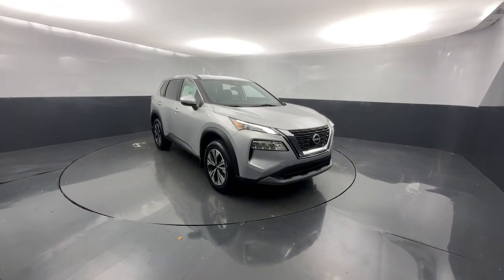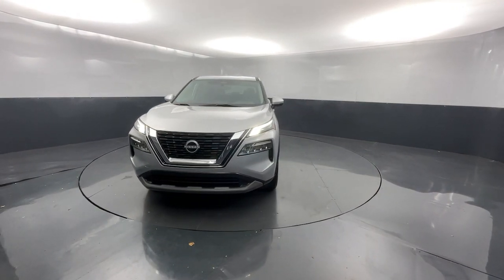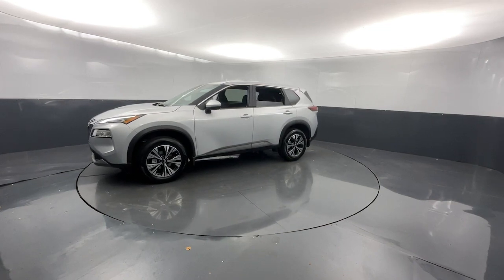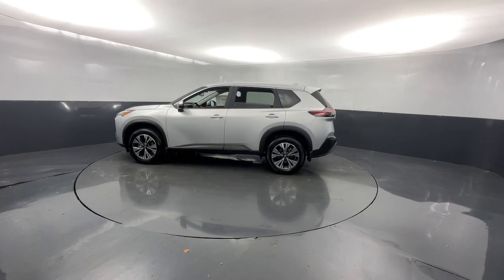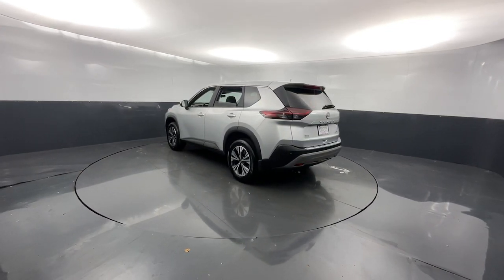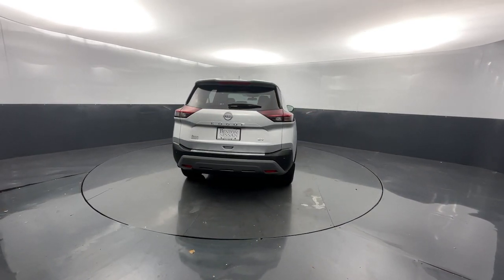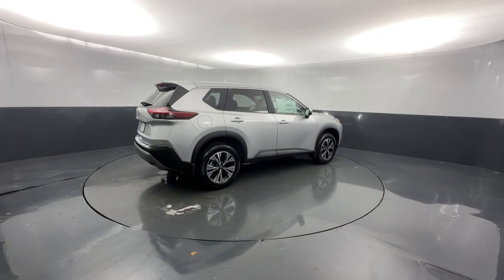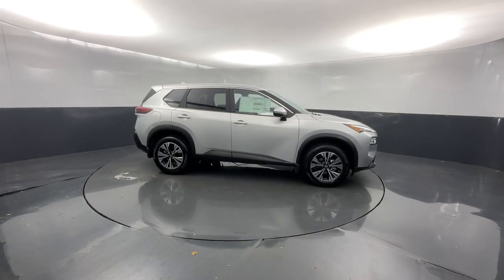2023 Nissan Rogue Tuscaloosa, Birmingham, Hoover, Mccalla, Alabaster 755811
Brilliant Silver Metallic New 2023 Nissan Rogue SV available in 5487 Academy Way, Bessemer, Alabama at Benton Nissan of Bessemer. Servicing the Bessemer, Tuscaloosa, Birmingham, Hoover, Mccalla an Alabaster, AL area.

#{MAKE}
#{MODEL}
2023 Nissan Rogue SV - Stock#: 755811

   Brilliant Silver Metallic 2023 Nissan Rogue SVbrWelcome to the ALL NEW Benton Nissan of Bessemer we are just right down the road or a click away. All our vehicles come with the Benton Benefit Program that provides added features & benefits to both enhance and protect your new vehicle. From protective coatings for your paint & interior surfaces to nitrogen tire service & roadside assistance we provide the most value for your money. Car care products Air Force quality Rain Repellent for the windshield headlight restoration AC refresh & ID Theft Protection just add more value to the Benton Benefit Program. Every vehicle that qualifies less than 10 years old & less than 100000 miles comes with our Lifetime Pwertrain Limited Warranty providing peace of mind coverage for your future. We recondition our used vehicles to top standards and make that info readily available along with the Car Fax on the dash of every vehicle.If your in Tuscaloosa Hoover Brookwood McCalla Birmingham Clanton you are right down the road.brbrPrice plus Benton benefits dealer added options taxes and fees.